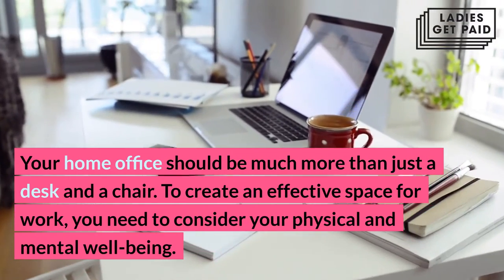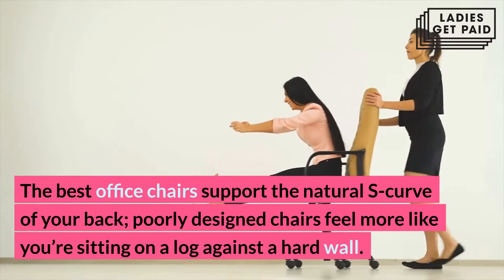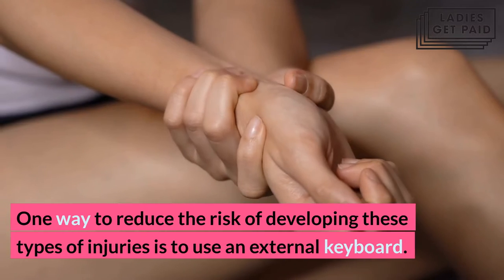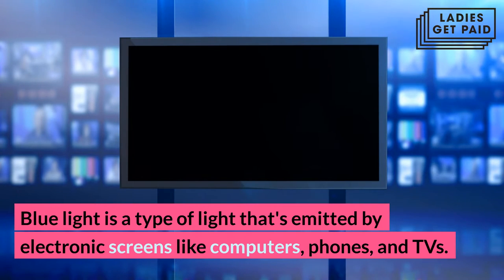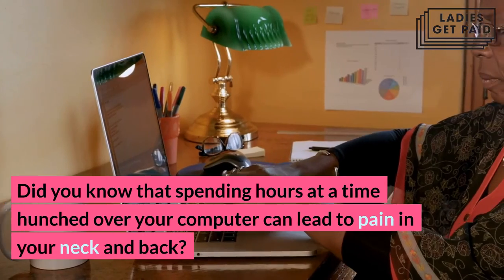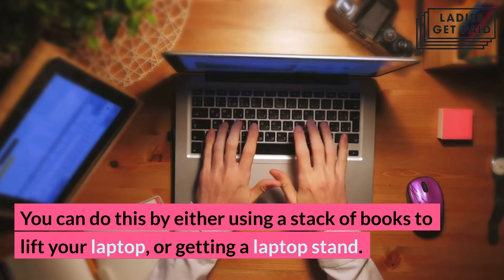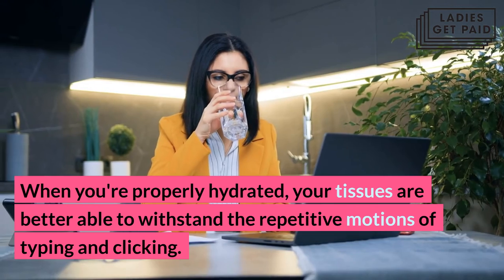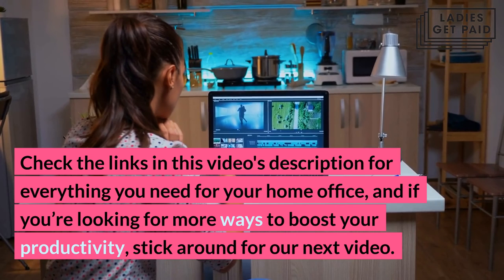CHANGE YOUR LIFE with this home office setup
Do you work from home? If so, you know how important it is to have a dedicated space for your office. But is your home office optimized for wellness and productivity? In this video, I'll show you how you can change your work life with some small home office tweaks.

For Your Home Office:
Office Chair
Seat Cushion
Lumbar Support Pillow
Foot Rest
Laptop Stand
External Keyboard
External Mouse
Blue Light Glasses
Motivational Water Bottle, an LGP Favorite
Good Vibes Candle
Prosperity & Abundance crystal set

💸 Track your net worth & get 2.6% APY on HYSAs with Personal Capital

Now go get paid!